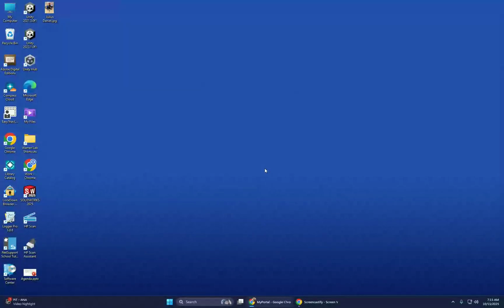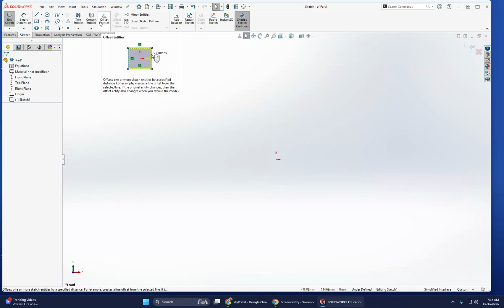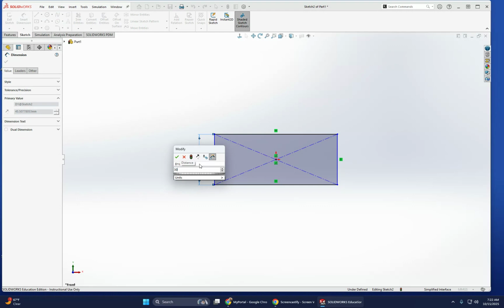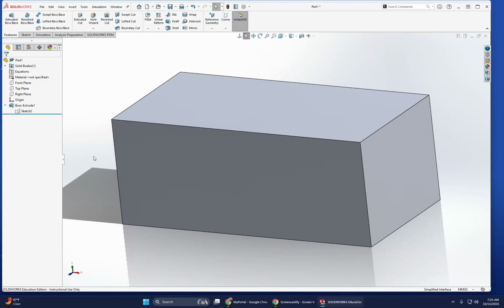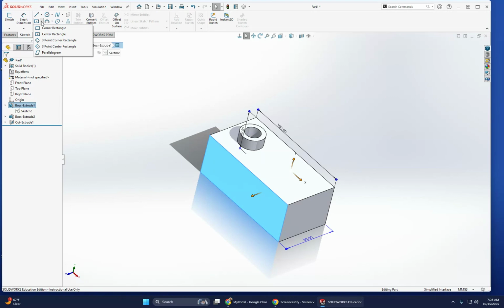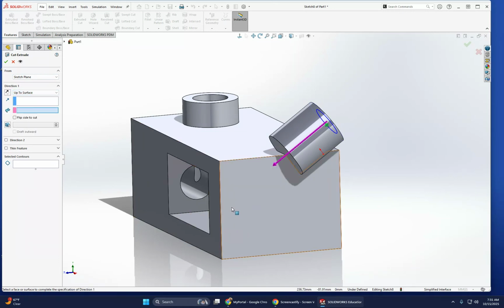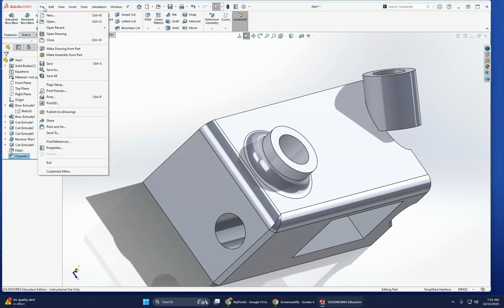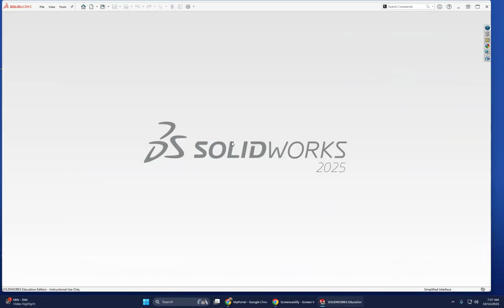SolidWorks Practice Exercise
This is a narrated video designed to assist first time students in working with SolidWorks.